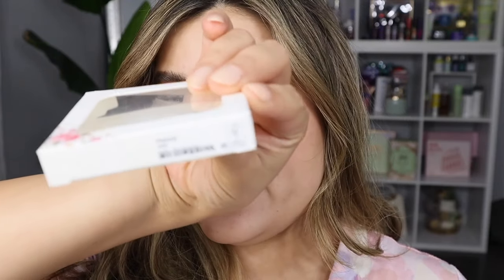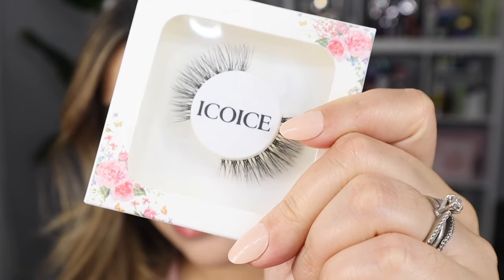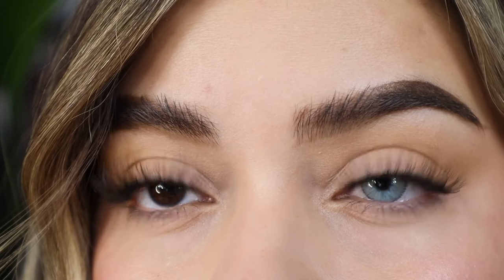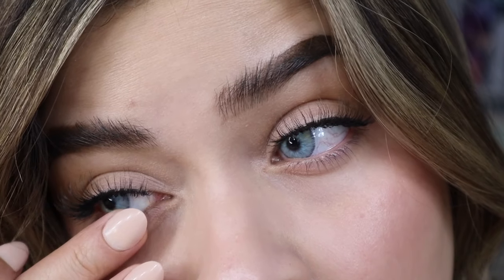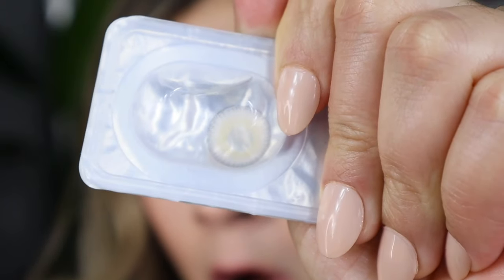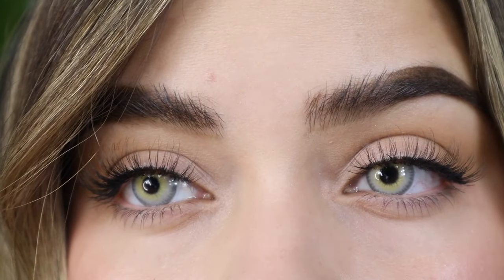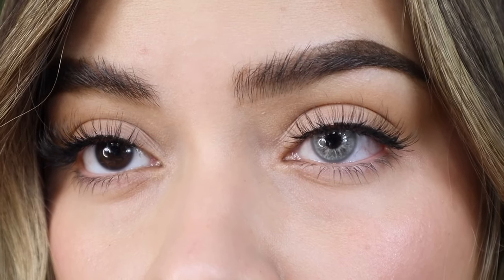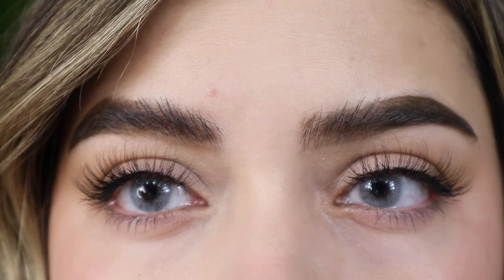Very Realistic Colored Contacts lenses for All Eye color! Trying ICOICE NEW 2024 lenses!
Lashes Melody $19.90

Lashes luxe $9.90

Lashes feeling my self $19.90

Lashes mermaid $14.90

Urban Layer blue $29  1:31

La girl grey $28

Angelic glow grey $55

Ocean grey $29